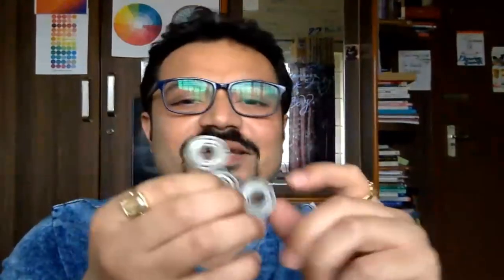how to learn with fun and ease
DIY Spirit-why fun is important for preparation and why you need to keep playing with stuff as a part of preparation for design schools, learning from doing is one of the best ways to be a designer.